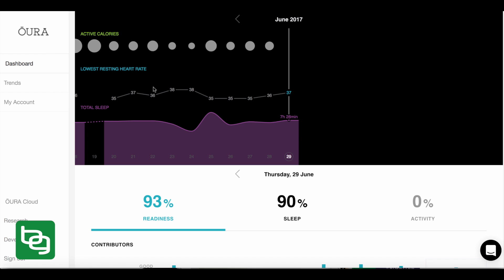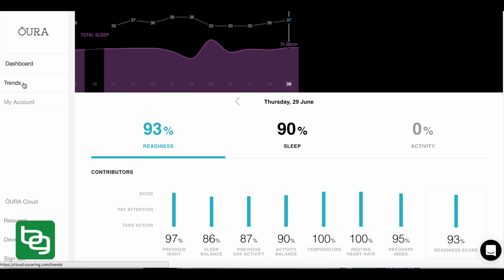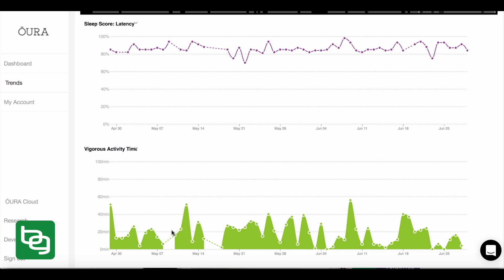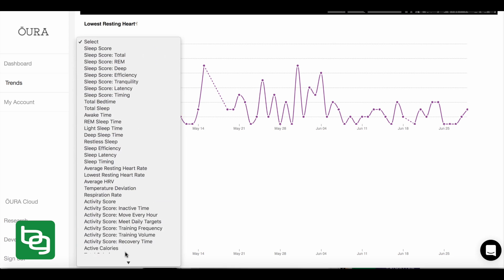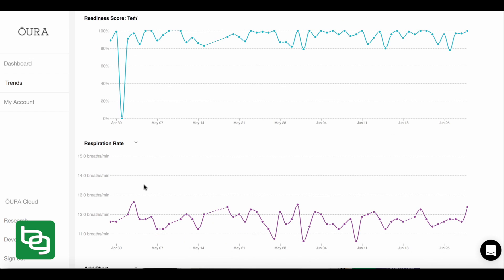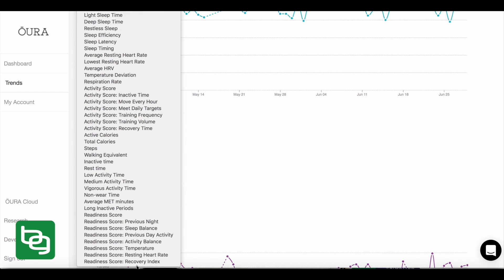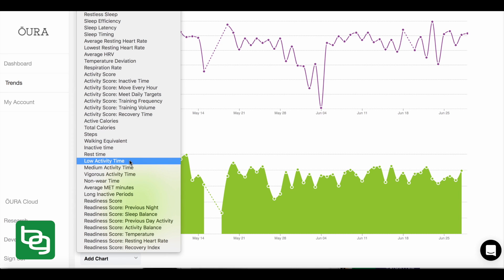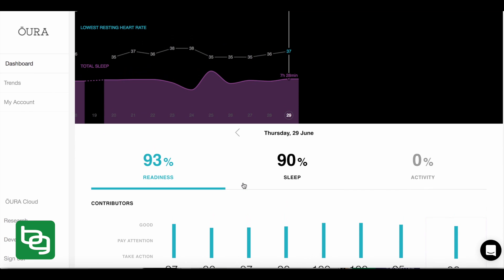Oura Self-Quantification Ring Cloud Feature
In this video, I'm giving you an insider glimpse of the brand new “cloud” feature of the ŌURA self-quantification ring.

This cloud feature is super slick, incredibly useful, and allows you to get real-time feedback on everything from HRV to body temperature to respiration rate, sleep cycles, activity levels, sleep tranquility, readiness score and much, much more (It also lets you synchronize your ring data with services such as We Are Curious to give you even greater insight into your sleep and health, which is extremely insightful).

Check it out, then leave any questions, comments or feedback that you have below the video!